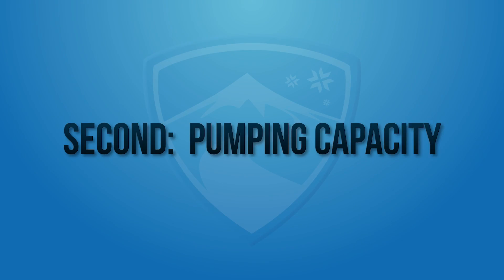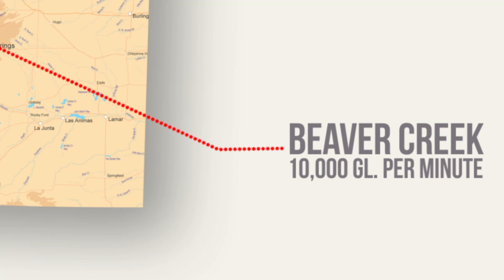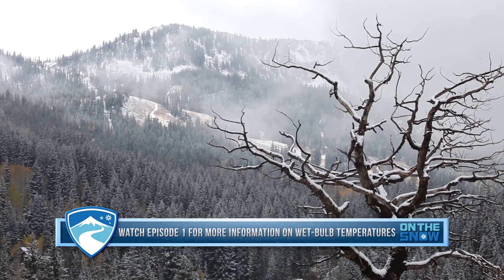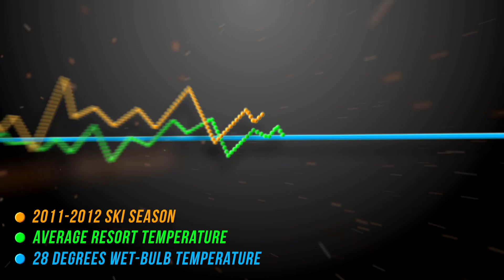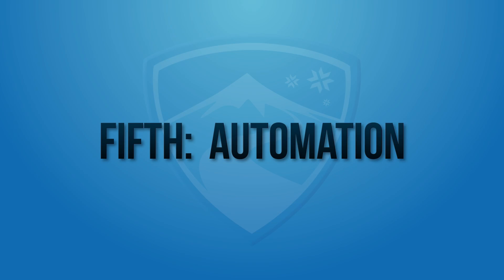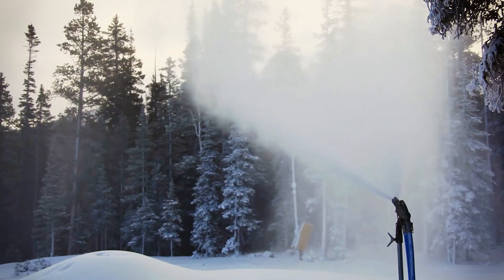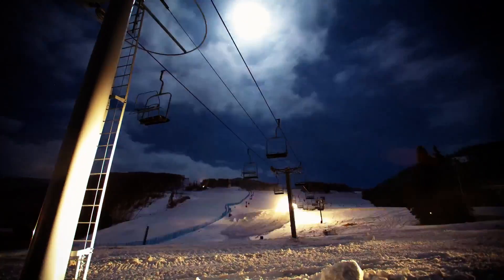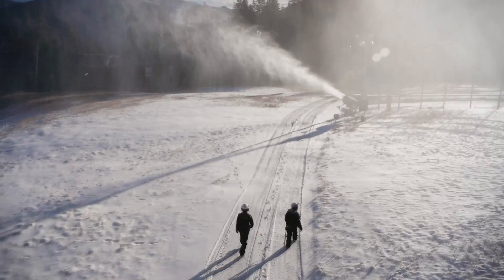Snow Science: Snowmaking Part 2 - The Business of Snowmaking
OnTheSnow meteorologist Joel Gratz explains the business behind snowmaking, why skiers and snowboarders should care and why resorts across North America need fake snow to keep the lifts turning.